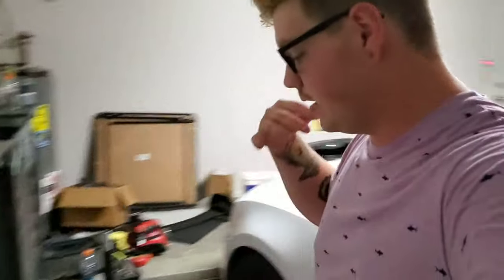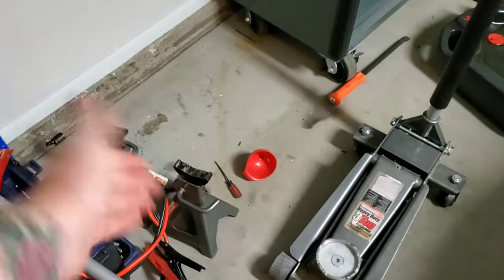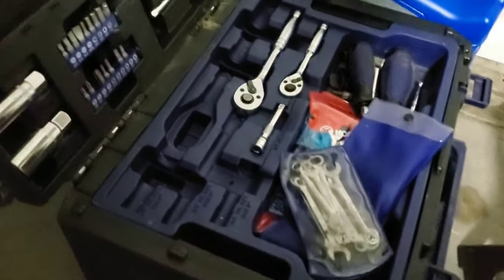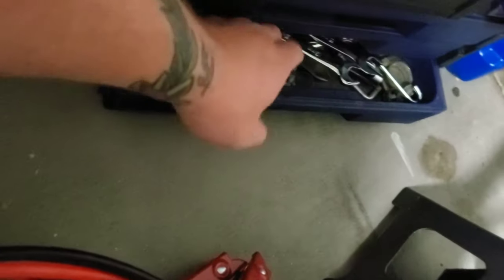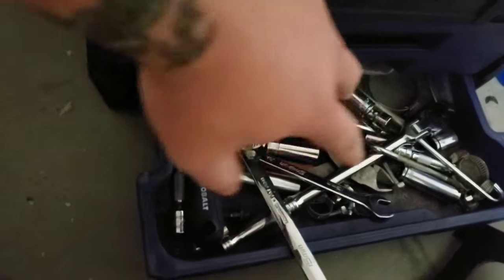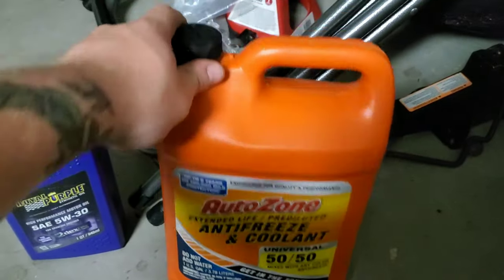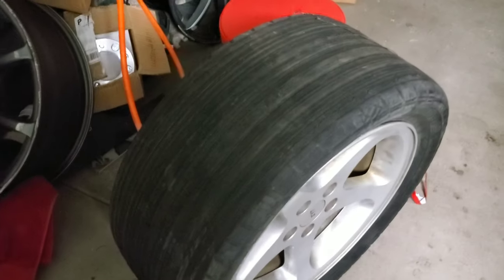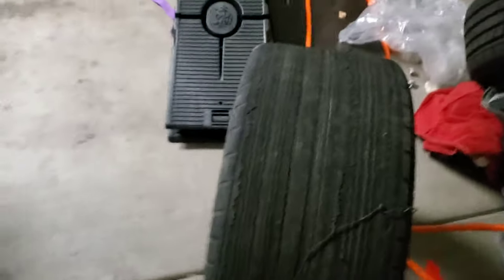What to bring to your FIRST track day!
This is just about everything you need to bring to your first track day, but dont forget the most important thing. To have fun!